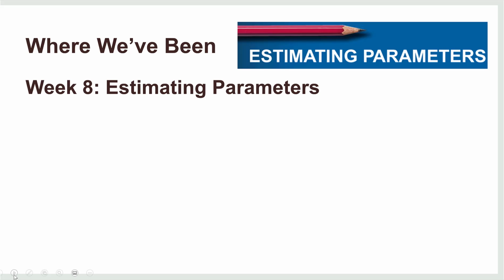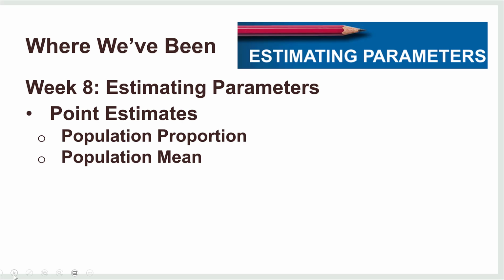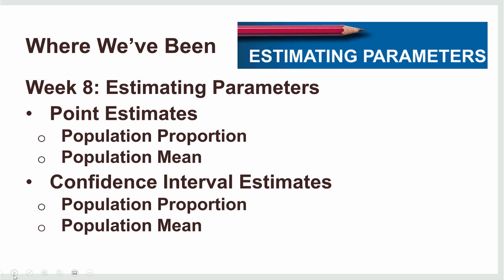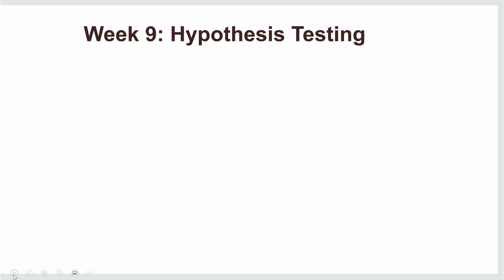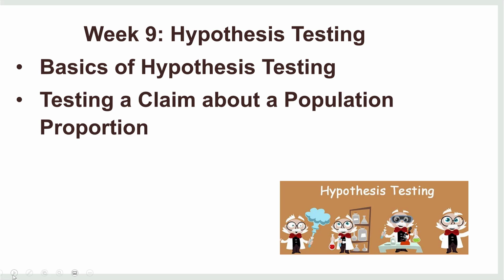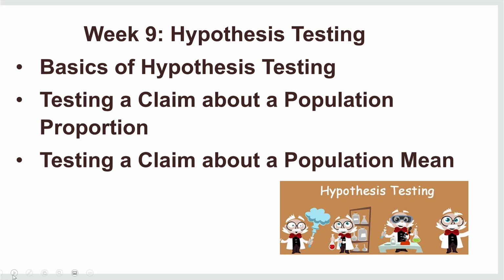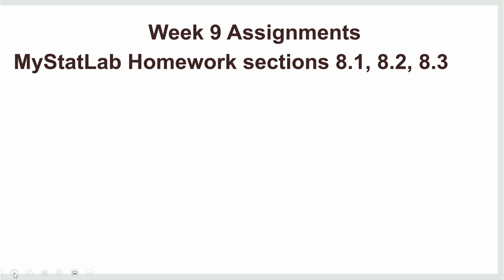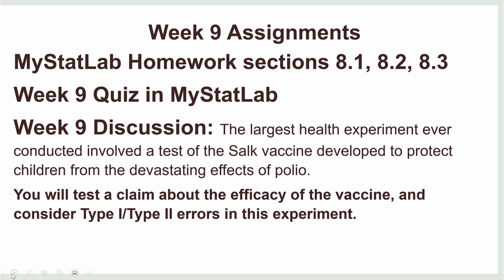MSC201 Week 9 Update